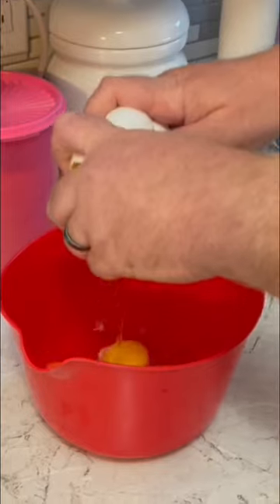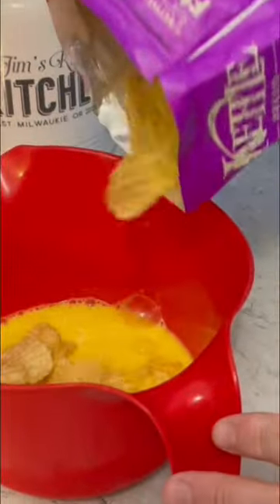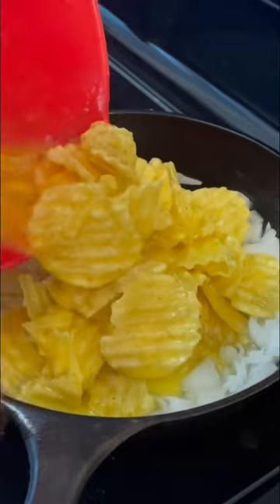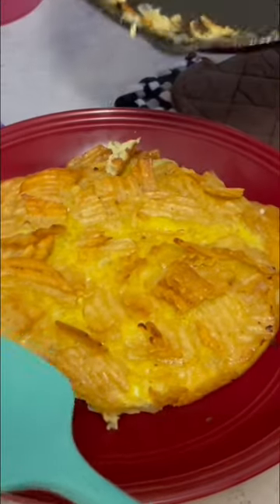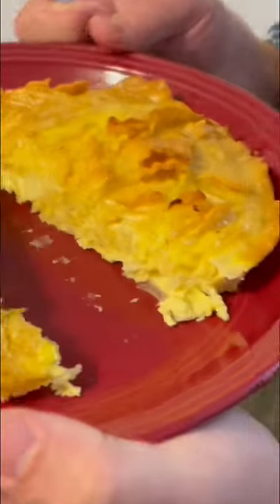Potato Chip Omelet